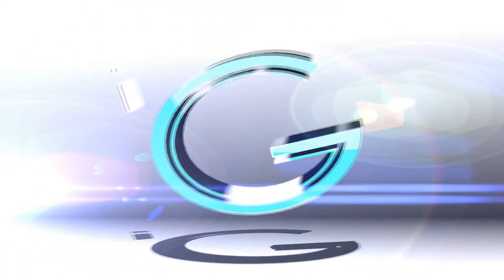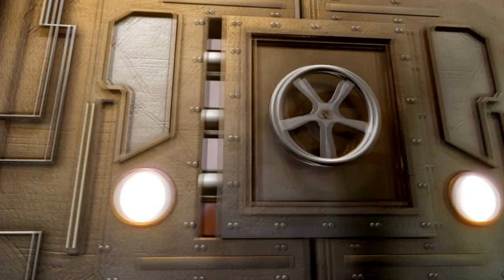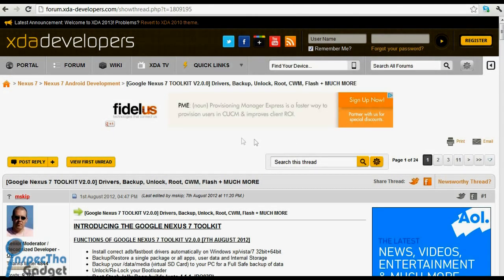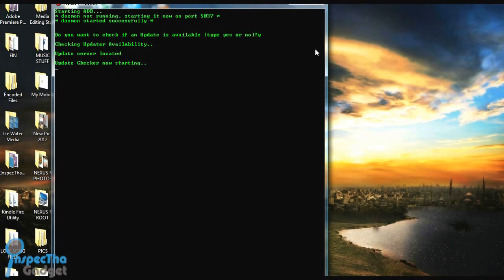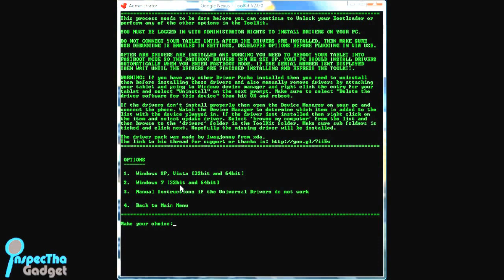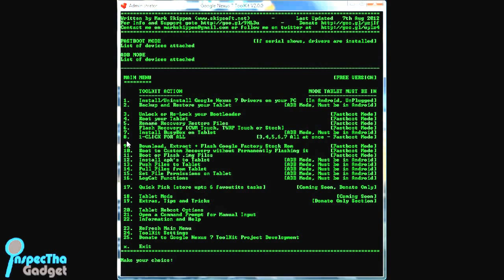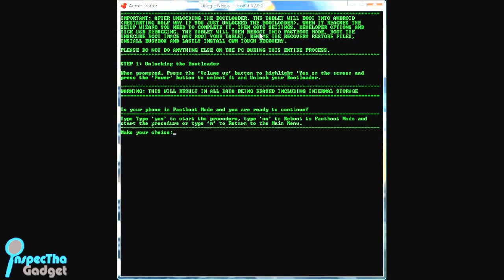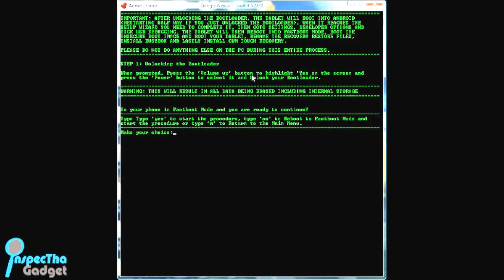HOW TO ROOT NEXUS 7 (EASY)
Korre with InspecThaGadget shows a quick and easy way to root the Nexus 7 using the Nexus 7 Toolkit found on XDA Developers website.